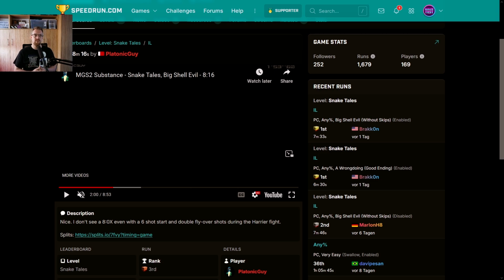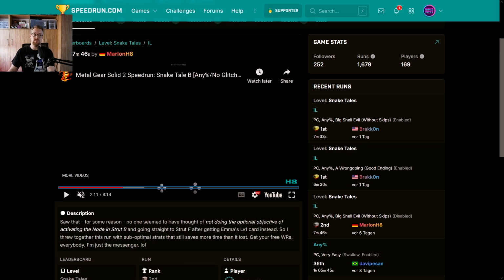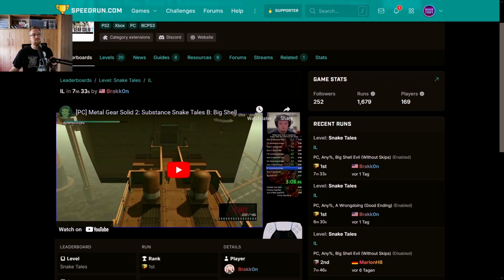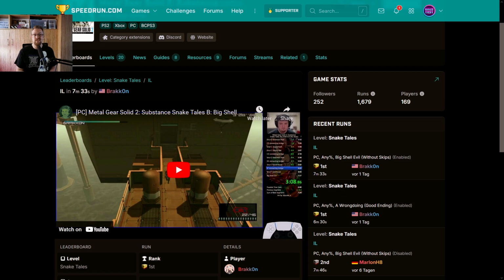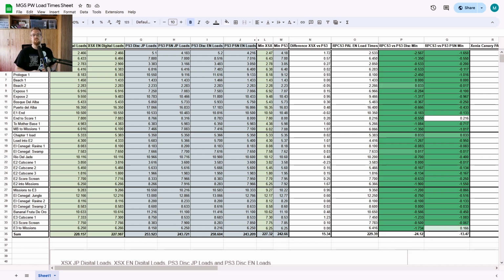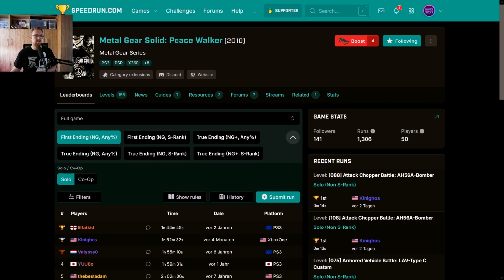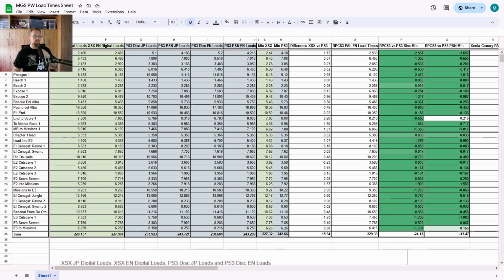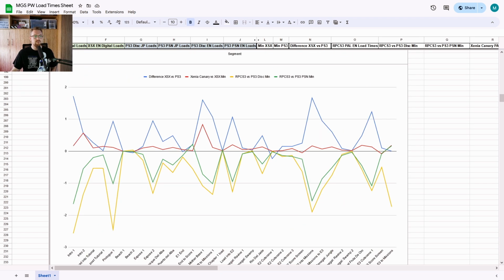Windows 10 exclusive trick, Snake Tales Skip found and more Speedrun news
Today in Metal Gear Solid speedrunning news I have collected a few topics for you! First off we seemingly found out that in Metal Gear Solid 2 a trick is locked behind Windows 10 and in Snake Tales B we can just skip almost a minue ahead in the speedrun. Peacewalker runners are discussing allowing emulators on their full game boards and lastly the Autosplitter for Metal Gear MSX is soon ready for PCXS2 2.0!

The links shown:
(WR) MGS2 Substance - PC - VE - 1:00:33 by @PlatonicGuy